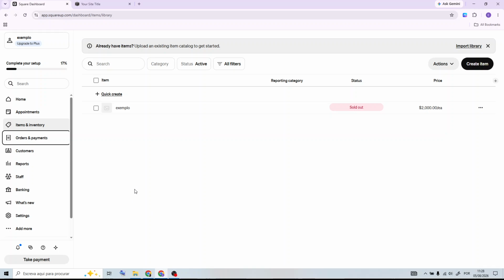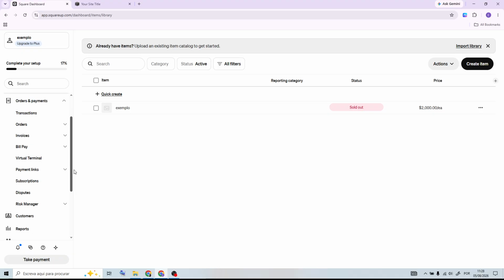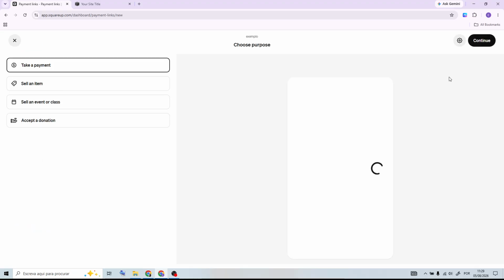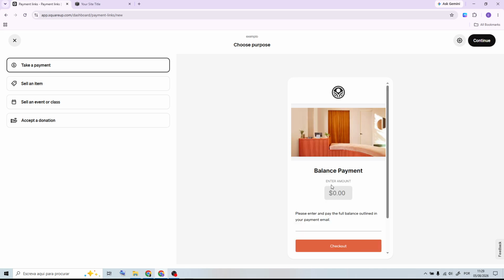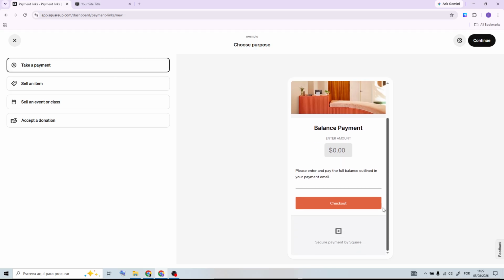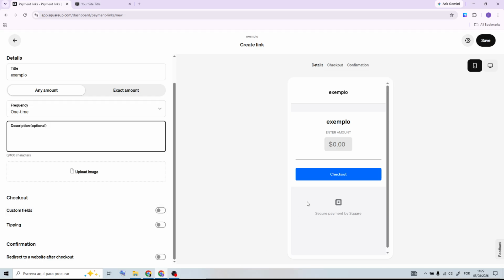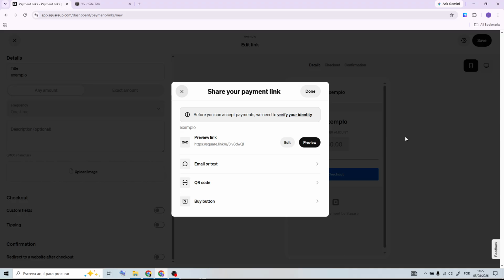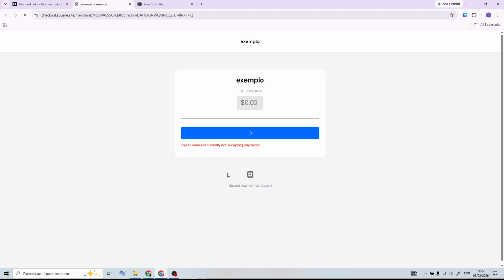HOW TO SET UP A PAYMENT LINK IN SQUARE (STEP-BY-STEP GUIDE 2026)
How to set up a payment link in Square in 2026.

In this step-by-step tutorial, you'll learn how to create and configure a Square payment link so customers can pay for products, services, donations, or custom amounts online. This beginner-friendly guide covers payment link creation, item selection, pricing, taxes, customer information, payment settings, checkout options, link sharing, QR codes, tracking, and common payment link issues.

In this video, you'll learn:

How to set up a payment link in Square

How to choose an item, service, or custom amount

How to configure pricing, taxes, and checkout details

How to collect customer information

How to customize payment and checkout settings

How to copy and share your Square payment link

How to create a QR code and track payments

Common Square payment link issues and how to fix them

This tutorial is beginner-friendly and perfect for small business owners, freelancers, service providers, creators, retailers, and Square users who want to accept online payments with a simple payment link.